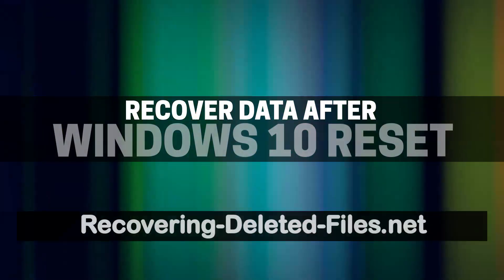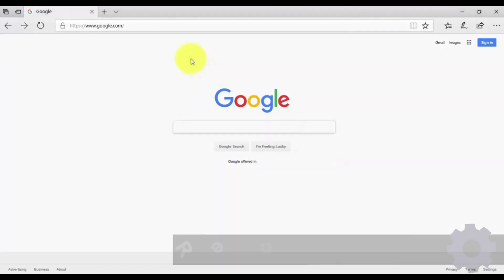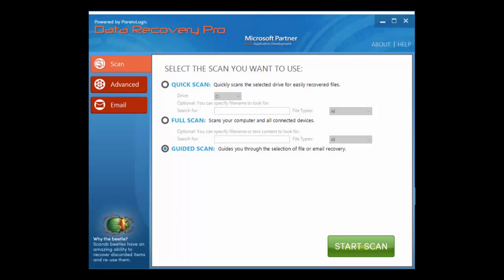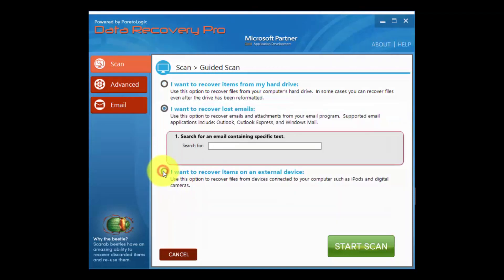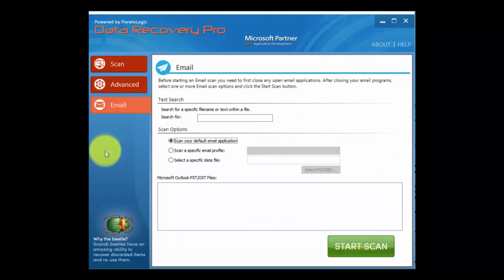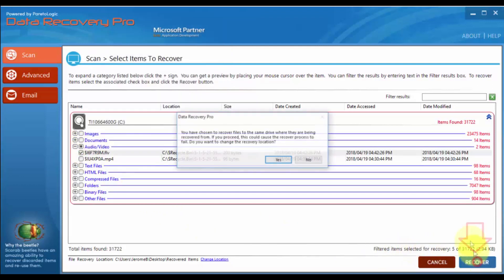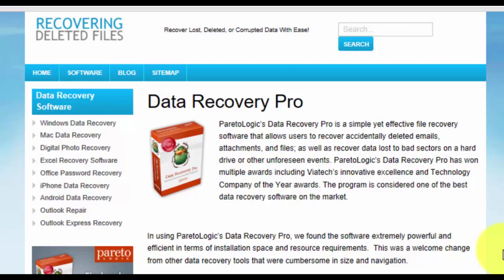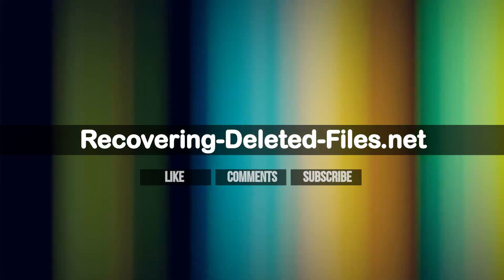Recover Data After Windows 10 Reset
Do you need to recover data after Windows 10 reset? Perform data recovery on your Windows 10 after reset with the best data recovery software available.

recover files after reset windows 10
data recovery after windows 10 reset
recover files after Windows 10 reset
file recovery after reset Windows 10